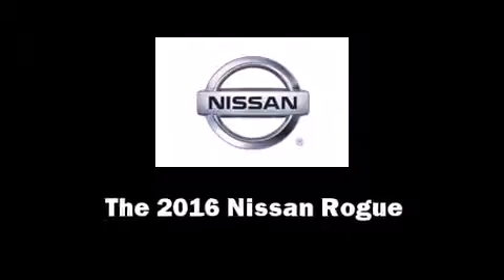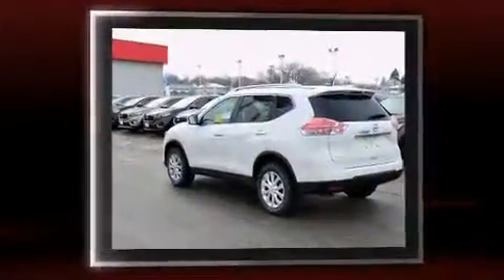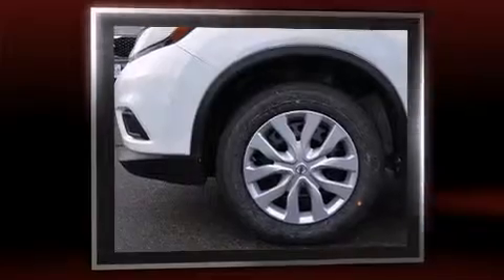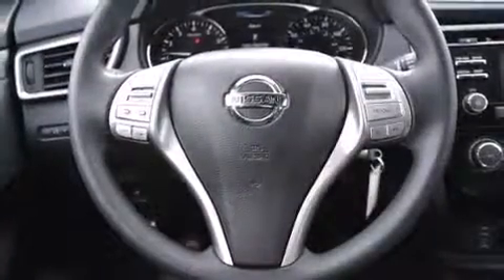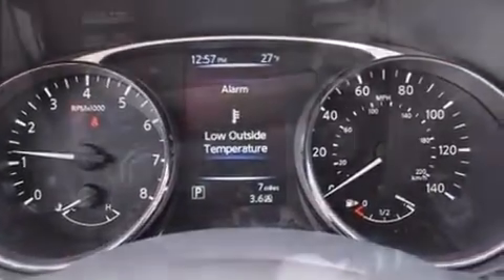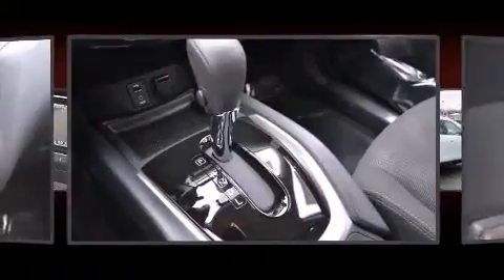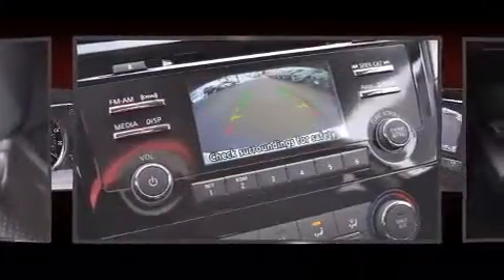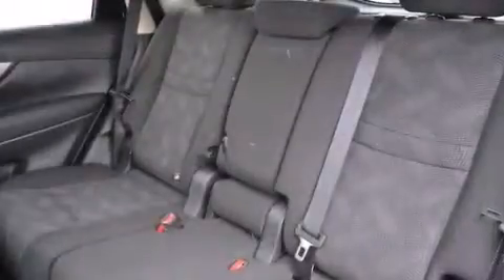2016 Nissan Rogue S in Lawrence, MA 01841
Commonwealth Nissan
135 Marston Street

The 2016 Nissan Rogue. Under the hood you'll find a 4 cylinder engine with more than 170 horsepower, and for added security, dynamic Stability Control supplements the drivetrain. It's equipped with tons of terrific amenities, but it won't break your budget. Such as remote keyless entry, a tachometer, front bucket seats, turn signal indicator mirrors, cruise control, an overhead console, a roof rack, and power windows. Nissan ensures the safety and security of its passengers with equipment such as: dual front impact airbags with occupant sensing airbag, front SIDE impact airbags, traction control, brake assist, anti-whiplash front head restraints, a panic alarm, and 4 wheel disc brakes with ABS. Sophisticated all wheel drive technology maintains a firm grip on the road. Our sales reps are knowledgeable and professional. They'll work with you to find the right vehicle at a price you can afford. We are here to help you.